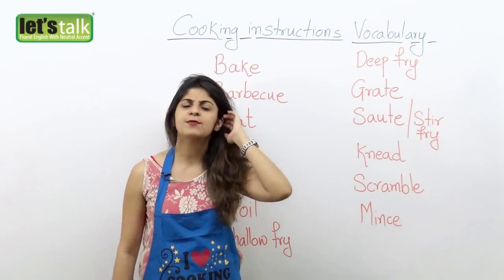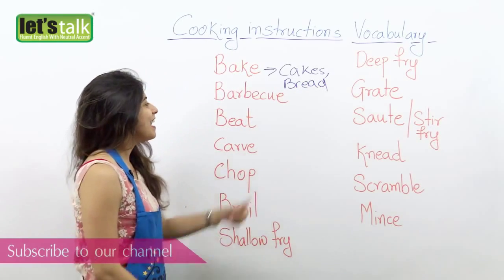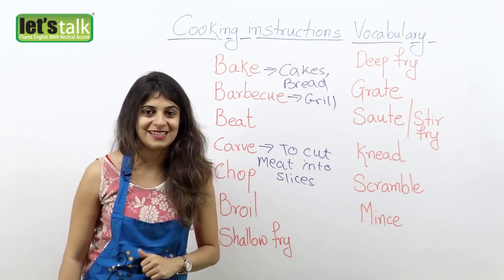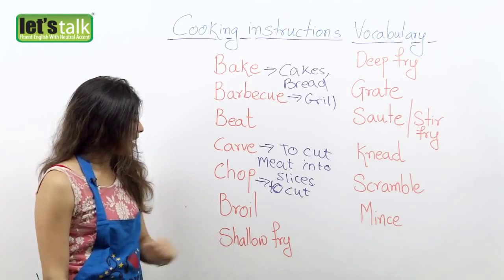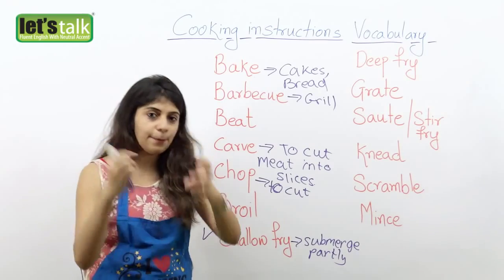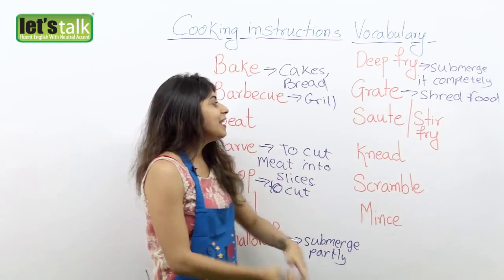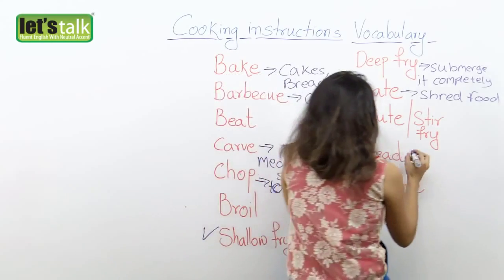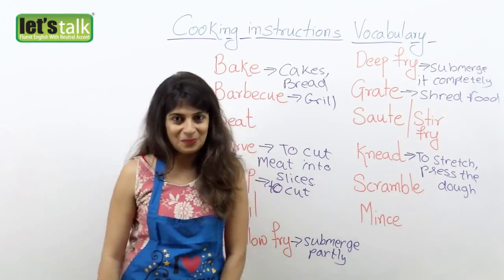Giving cooking instructions in English Vocabulary and Phrases Free Spoken English Lesson